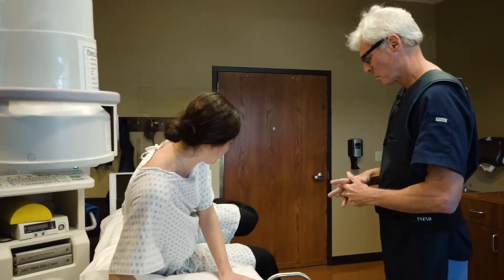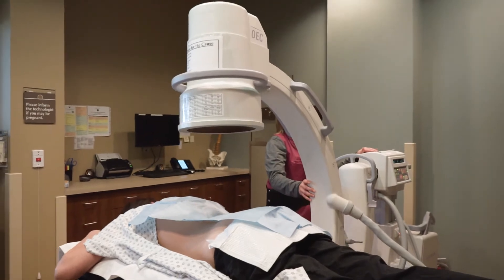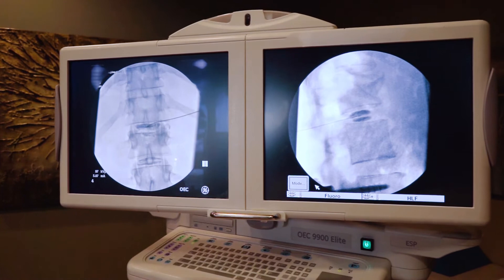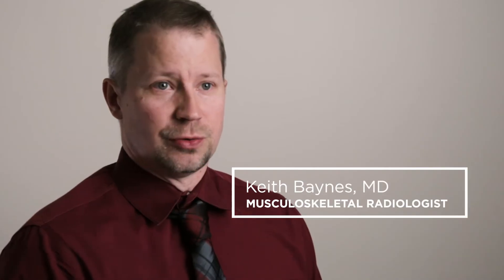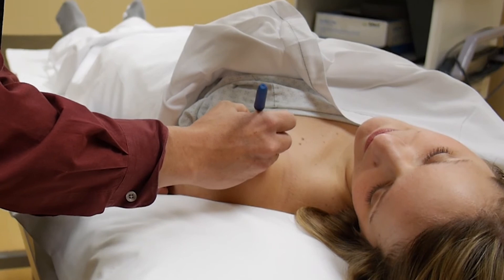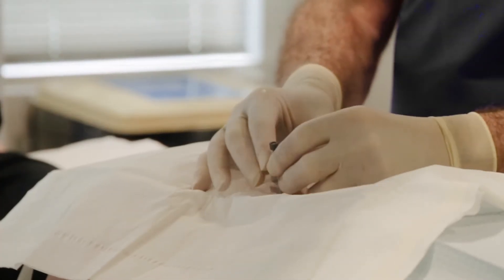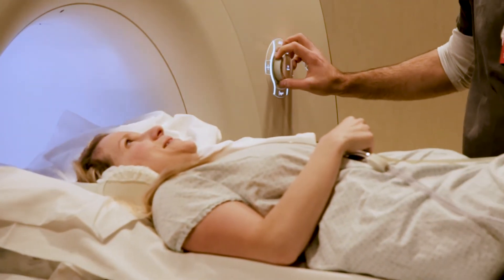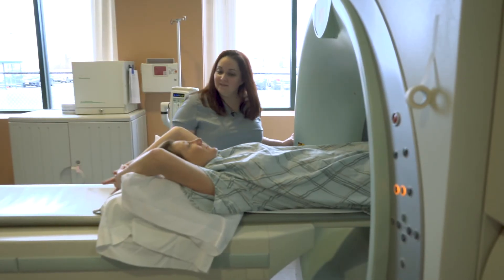Fluoroscopy: Diagnose & Relieve Pain with Real-time X-ray Guided Imaging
The best non-surgical way to pinpoint the source of the pain in your joints or back is with fluoroscopy. It’s a big word for real-time X-ray that can help get you the answers you need. Find out more out about image-guided therapeutic pain injections at RAYUS